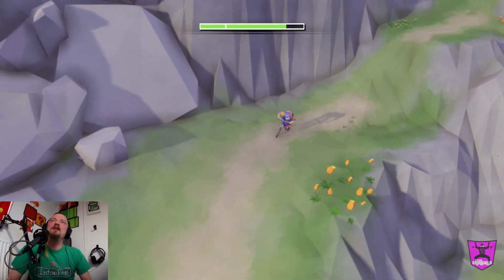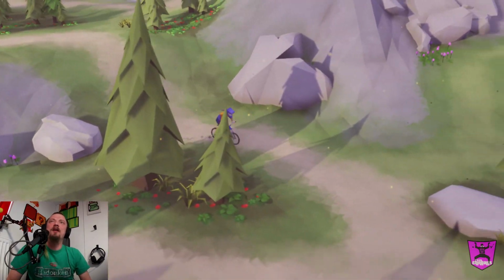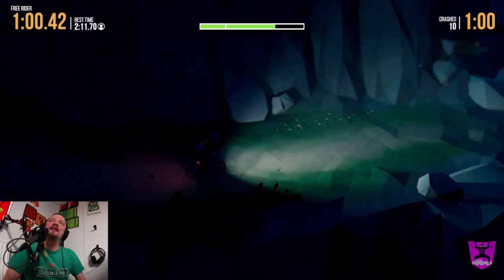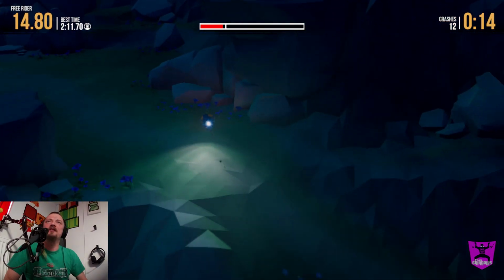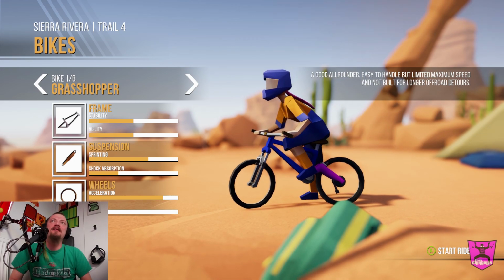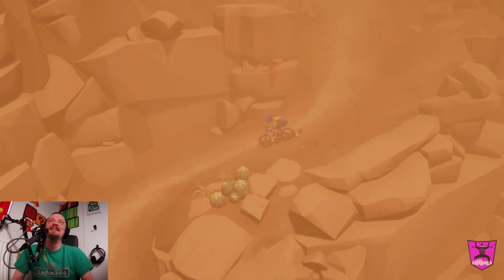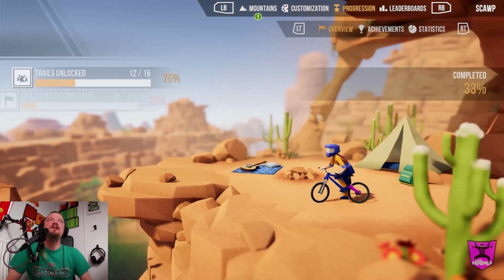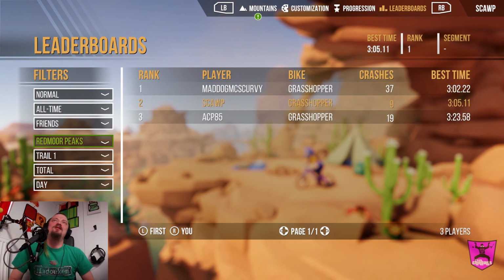Lonely Mountains Downhill Review [X1]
This game has no soundtrack, so I like to add my own by 65daysofstatic